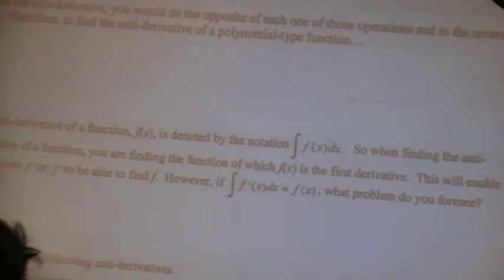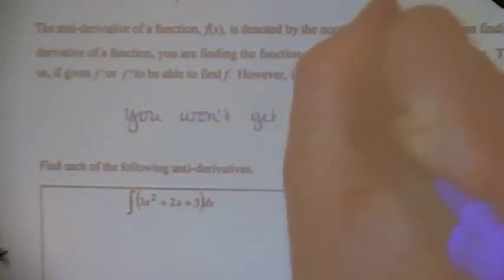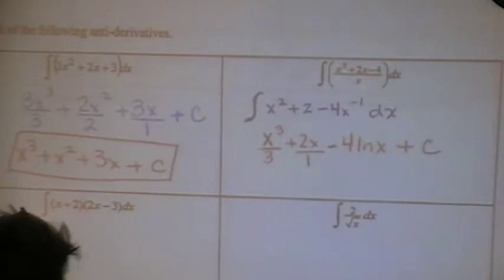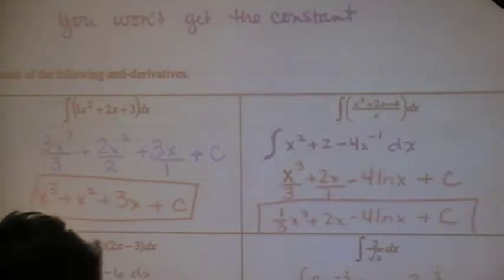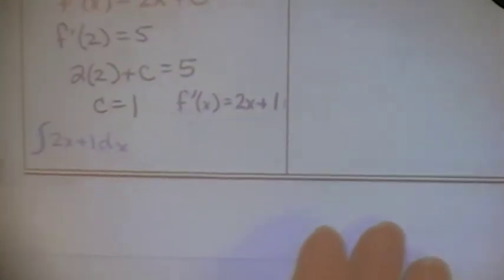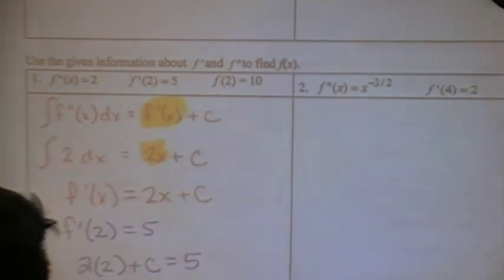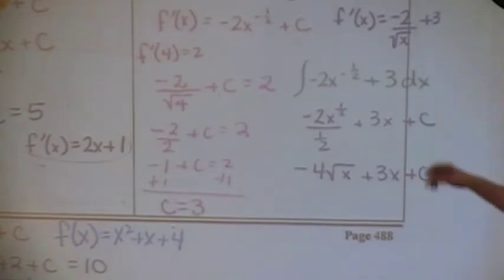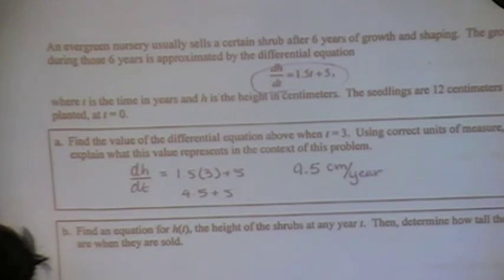Intro to Anti-derivatives